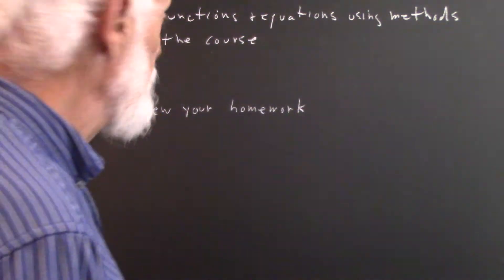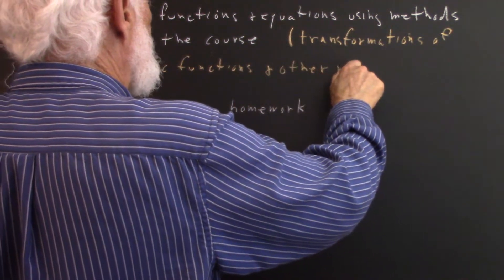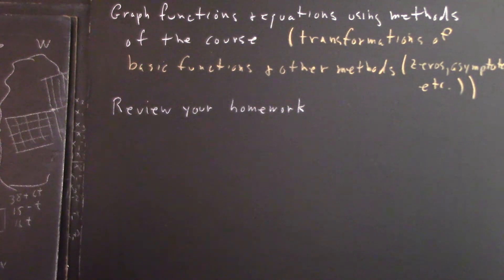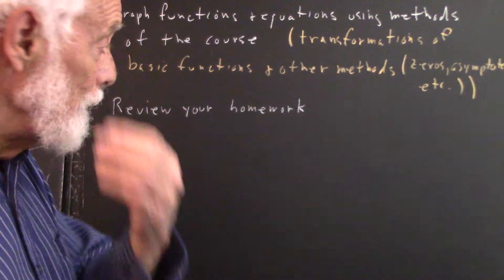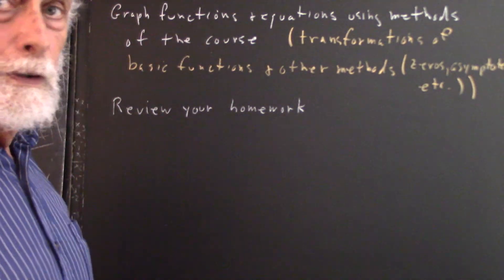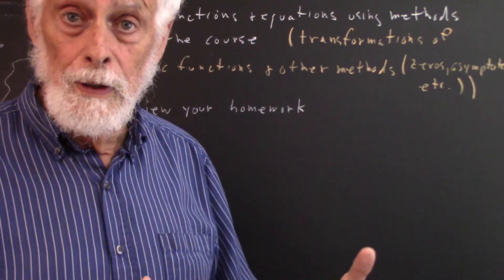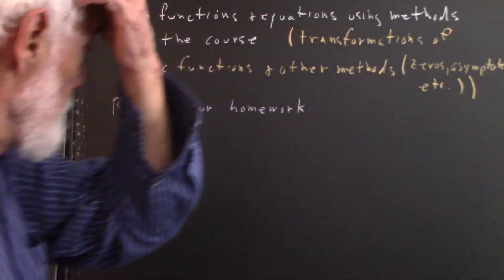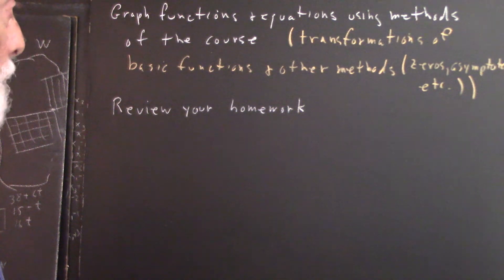dagpc_5391_advice_for_the_takehome_exam__5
Use the methods of the course to solve problems.

Briefly review your homework and/or your text so you know where to look for information.